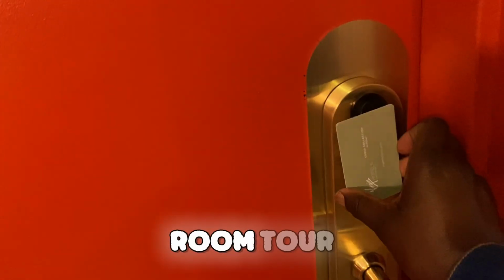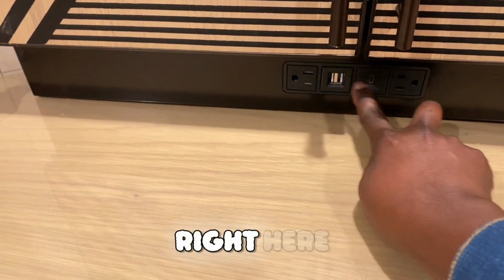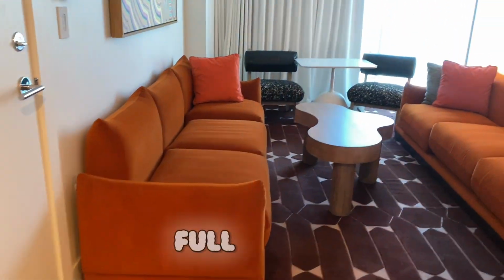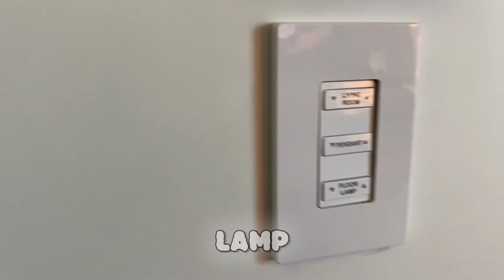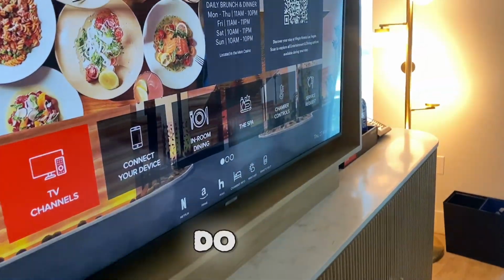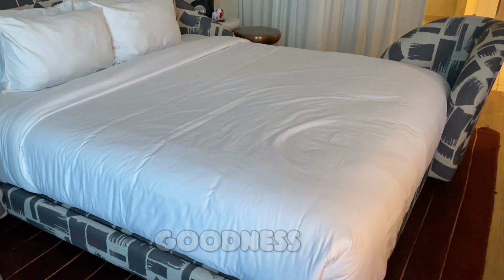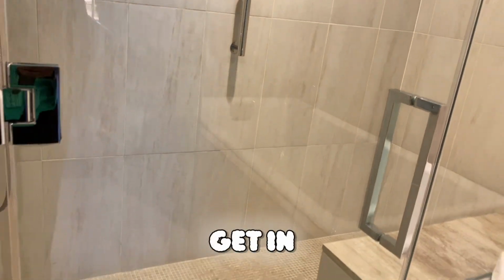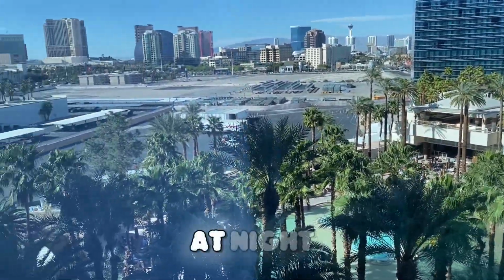Virgin Hotels Las Vegas Full Room Tour | Curio Collection by Hilton, Ruby Tower Room Tour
Virgin Hotels Las Vegas is located East of Las Vegas off the Strip. It opened in early 2021, previously known as the Hard Rock Hotel. I stayed there for 3 nights and was upgraded to 700sq room located in ruby tower, VIP suite that comes with free valet parking. Hope that it can give you a general idea of what to expect. Would definitely stay here again.